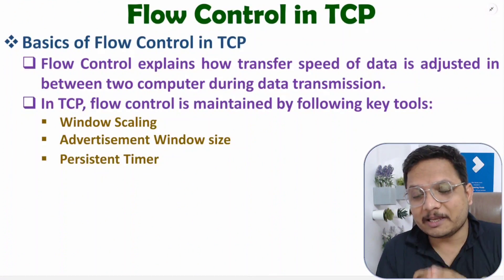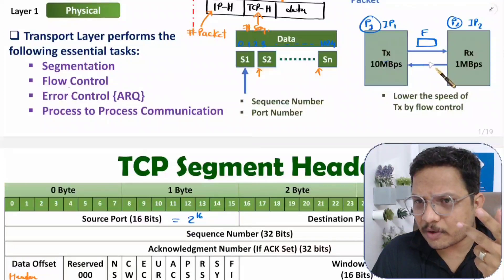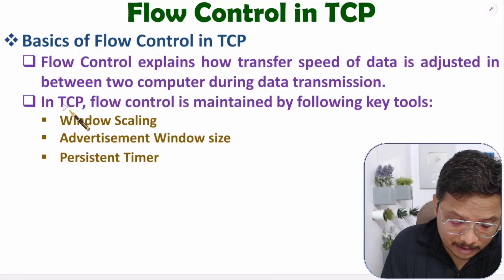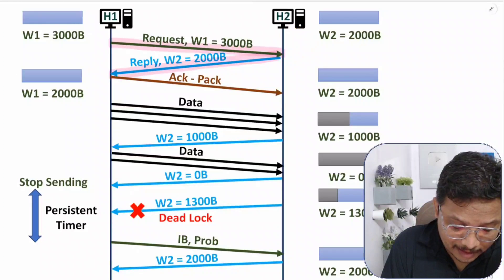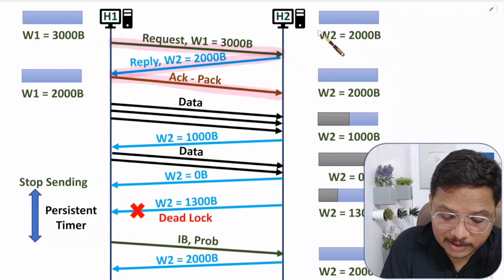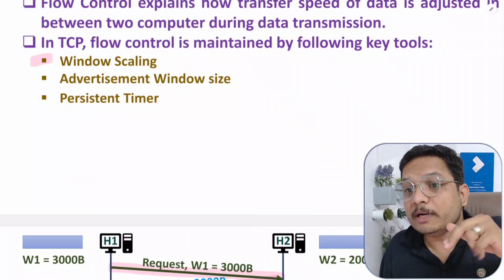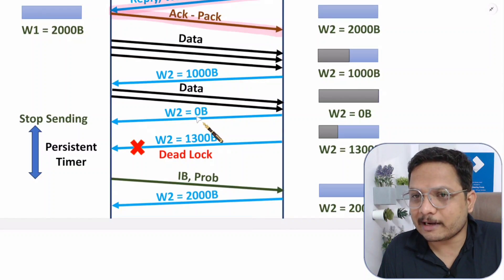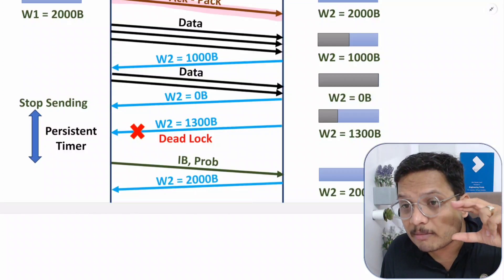Flow Control in TCP Protocol | Computer Networks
Flow Control in TCP Protocol in Computer Networks is explained with the following timecodes:

0:00 - Flow Control in TCP Protocol - Computer Network
1:45 - Basics of Flow Control in TCP Protocol
2:48 - Window Scaling
5:37 - Advertisement Window Size
8:05 - Persistent Timer to Avoid Deadlock

Flow Control in TCP Protocol is explained with the following Outlines:
0. Computer Network
1. Transport Layer
2. Flow Control in TCP Protocol
3. Basics of Flow Control in TCP Protocol
4. Window Scaling in TCP
5. Advertisement Window Size in TCP
6. Persistent Timer to Avoid Deadlock in TCP